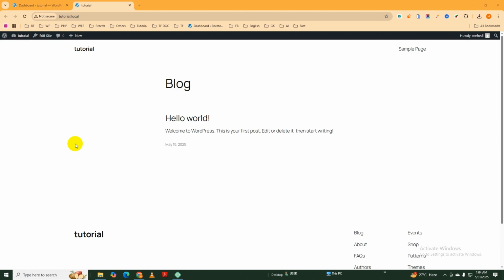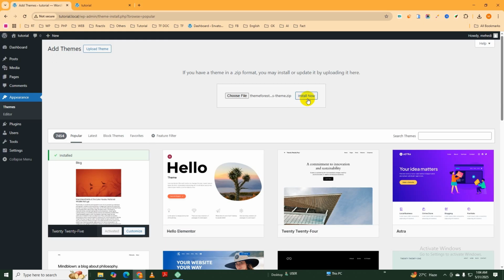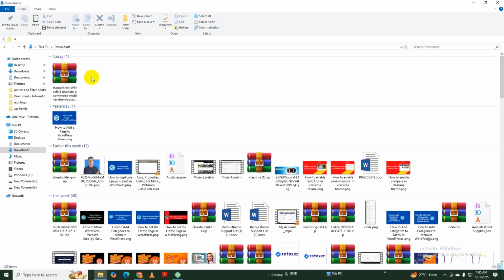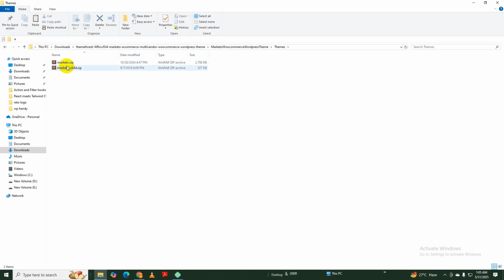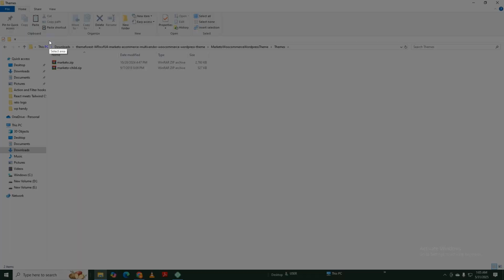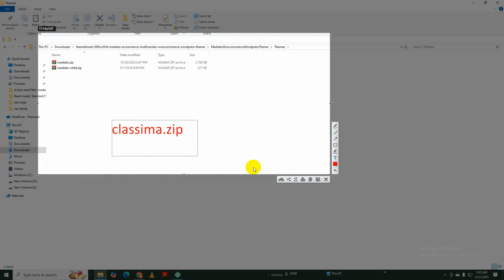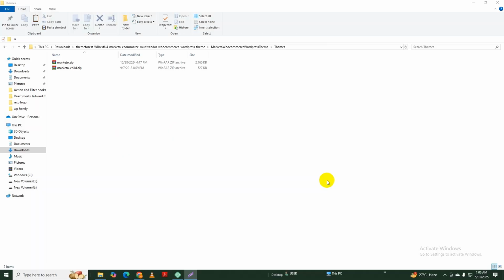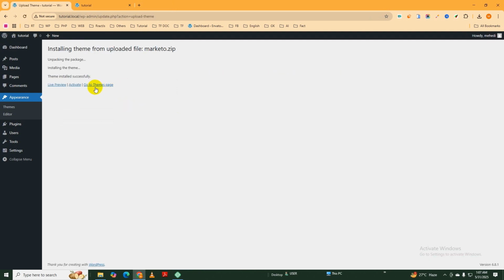How to Fix “The Theme is Missing the style.css Stylesheet” Error in WordPress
Are you getting the error: “The package could not be installed. The theme is missing the style.css stylesheet” when uploading a WordPress theme?

In this step-by-step tutorial, I’ll show you exactly how to fix the ‘missing style.css stylesheet’ error in WordPress. This error usually happens when users upload the wrong file or an unzipped theme package.

What causes the "missing style.css stylesheet" error

How to find the correct theme zip file

The right way to upload and install your WordPress theme

Common mistakes to avoid when installing themes

This solution works for free and premium WordPress themes, and no coding knowledge is needed.

🧠 This tutorial is perfect for WordPress beginners and anyone facing issues during theme installation.

📺 Channel Name: WP Handy
📌 Handle: @wphandy